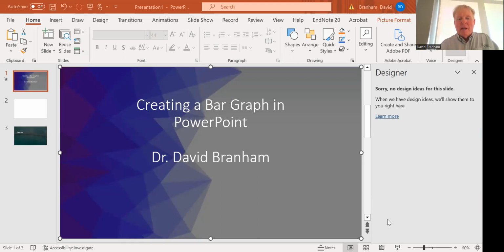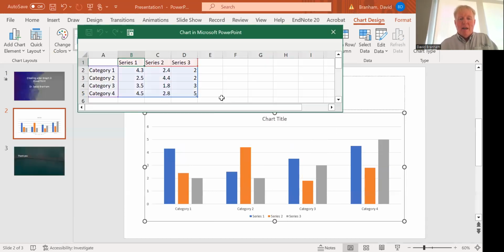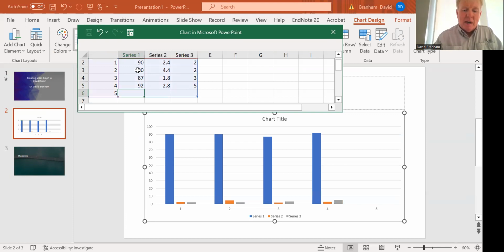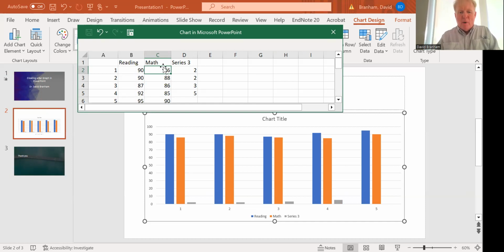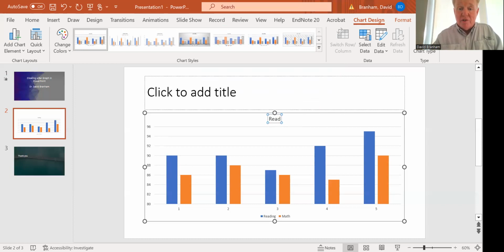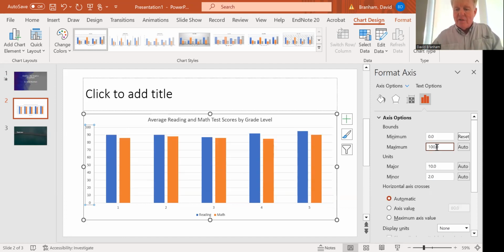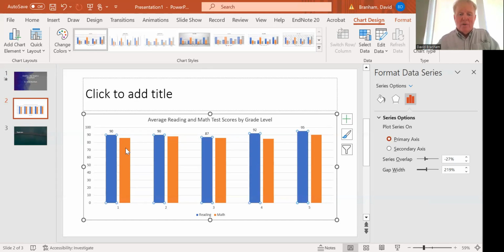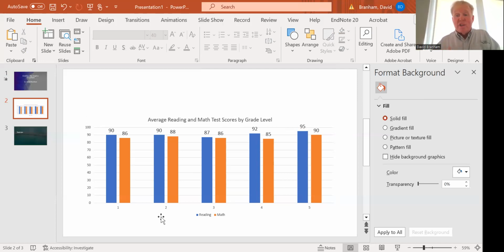Video, How to Make a Bar Chart in PowerPoint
This short video is a quick demonstration on how to create a bar chart in PowerPoint.